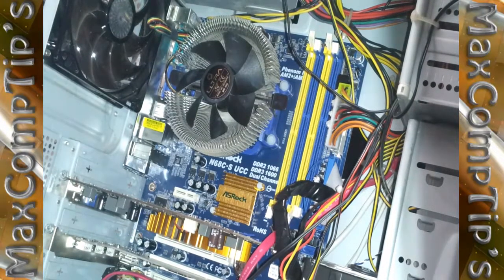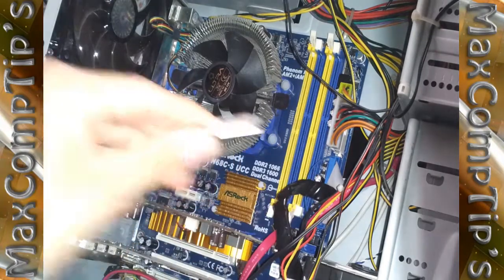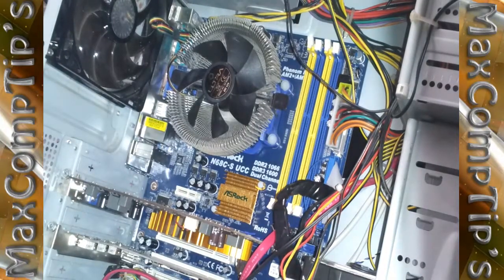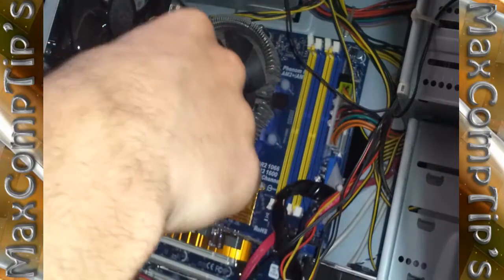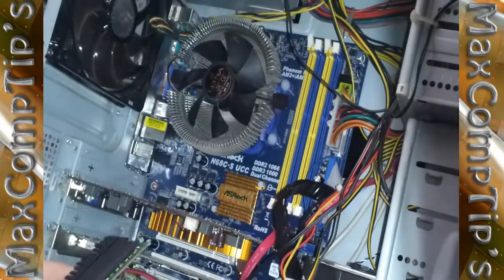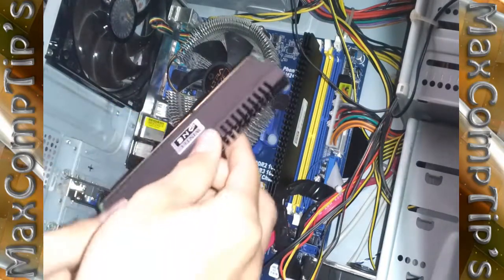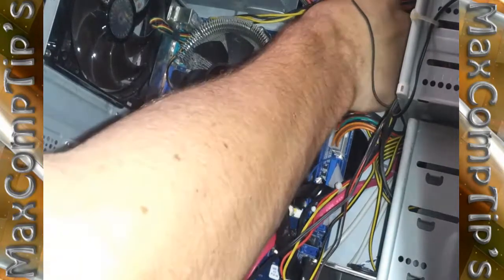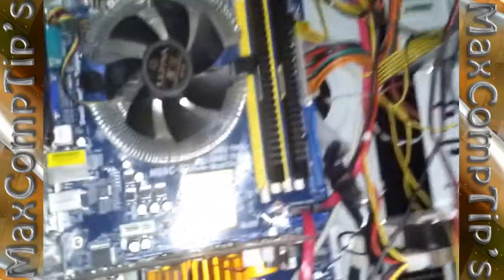How to install RAM DDR3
Quick video on how to install DDR3 - Basically the same as DDR2, just different position.